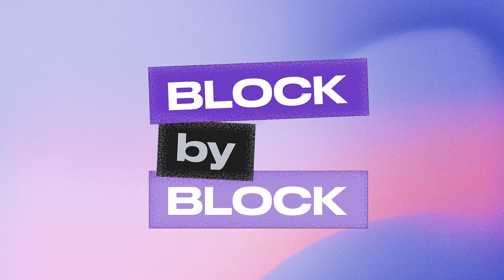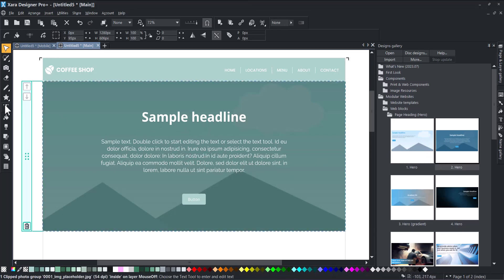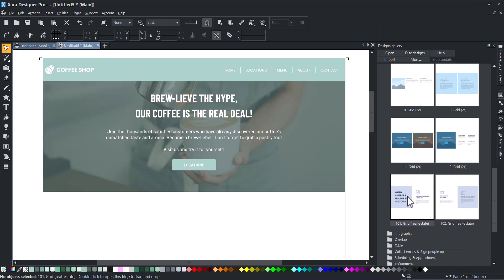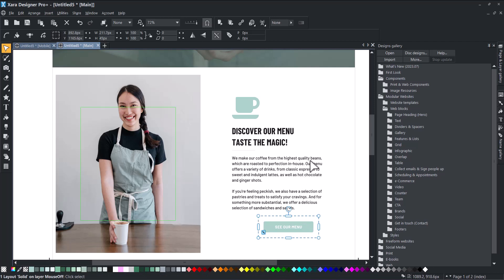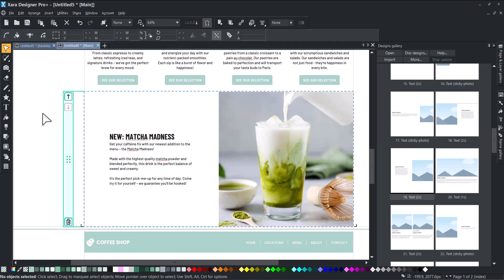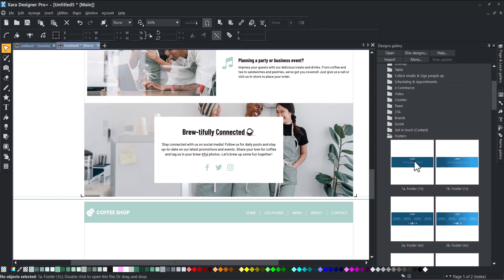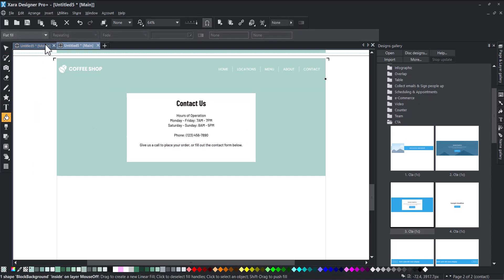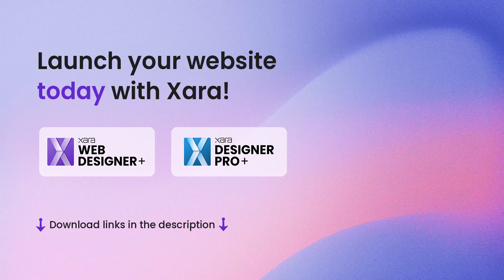Build Your Business Website in 15 Minutes with Xara - A Step-by-Step Tutorial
Are you ready to take your business online? ⭐
You can create a fully functional business website with Xara in just 15 minutes.⏱️

This tutorial will show you how to create a stunning 2-page website for a coffee shop business with Xara Designer Pro+.

We'll guide you through each step and include tutorials at the top of the video to help you along the way.

Use this video's chapters to navigate.⬇️

👉 Chapters:
00:00 Introduction
00:11 Start with a blank project
00:21 Customize your theme's colors
00:38 Add a new page
00:48-02:10 Customize and edit the Navigation Bar
02:15-4:31 Add and edit a hero section
04:32-07:14 Add and edit a two-column grid
07:18-09:06 Add and edit heading text and feature block
09:15-10:10 Add and edit a text and image block
10:17-11:20 Add and edit a text block with images and symbols
11:25-12:09 Add and edit a social block
12:12-12:42 Add and edit a footer block
12:53-13:35 Add and edit a CTA block
13:37-14:05 Add and edit a contact form widget block
14:08-14:47 Add and edit a Google Map widget block
14:48-15:04 Reuse an existing block in your project
15:20-15:30 Set your website’s SEO metadata
15:32-15:51 Preview the final result
15:52-16:07 Preview of the Mobile-ready responsive variant

DOWNLOAD LINKS ✅
Create a professional website for your business in no time! 🚀